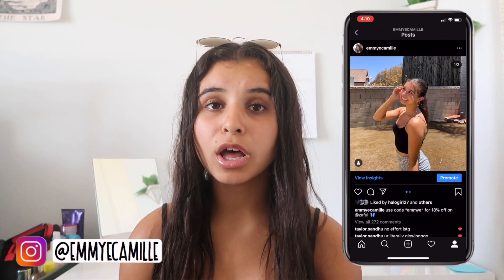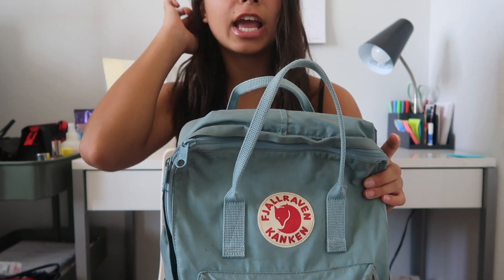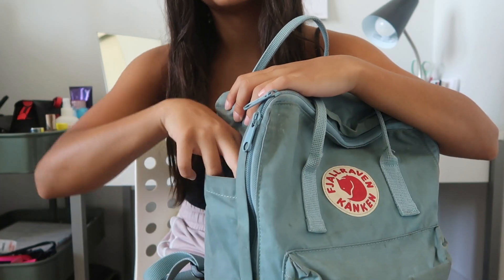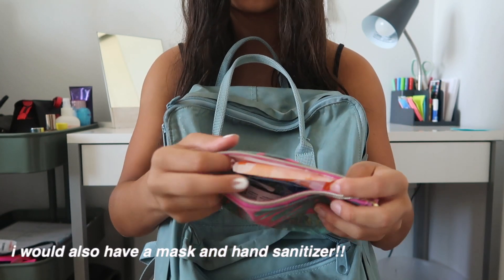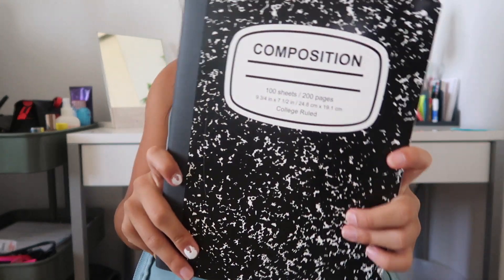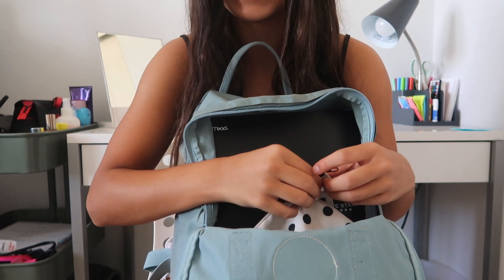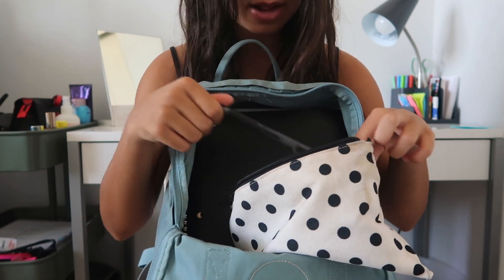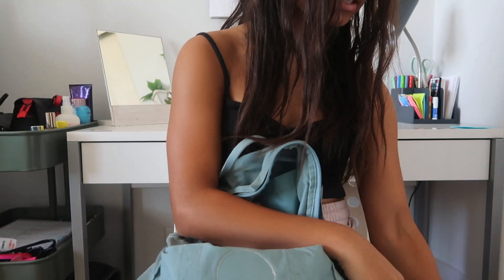what's in my backpack 2020!! *sophomore year*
✰ FAQ ✰
age: fifteen
schedule: sundays & wednesdays
camera: canon g7x mark ii
editing: imovie

xoxo
emmye